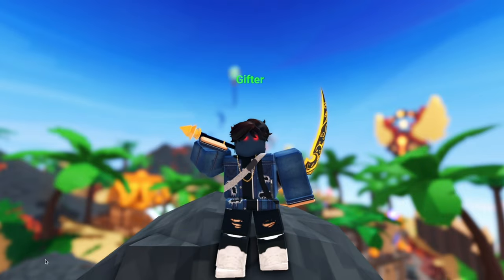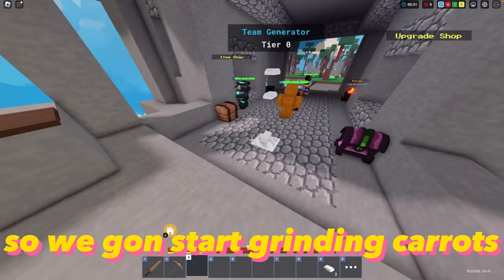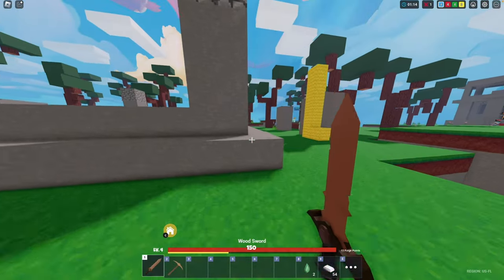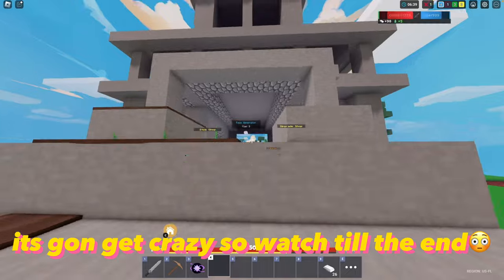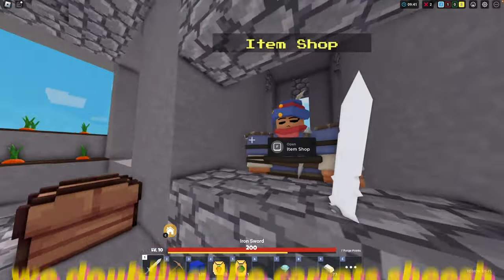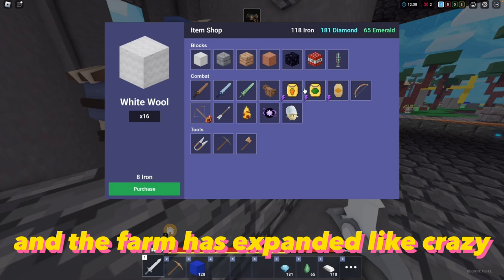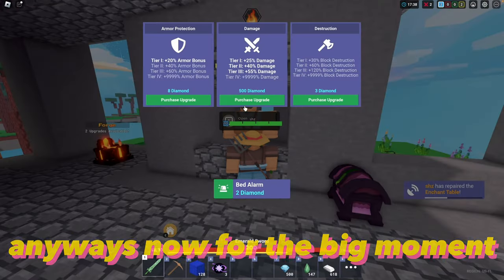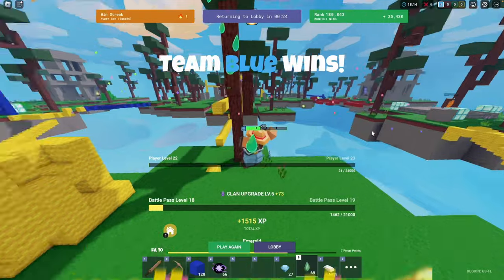I made my sword ONE HIT everyone in Roblox Bedwars..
Fast pro-match gameplay in ROBLOX Bedwars solo SQUADS. I racked 38 kills without any armour the whole game. Roblox Bedwars, But I can't take ANY damage.. (1HP)